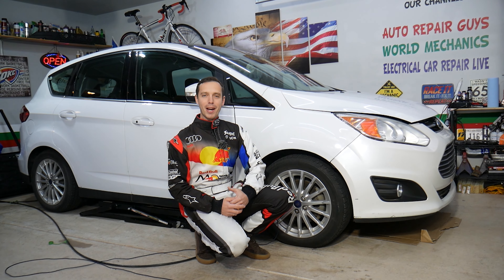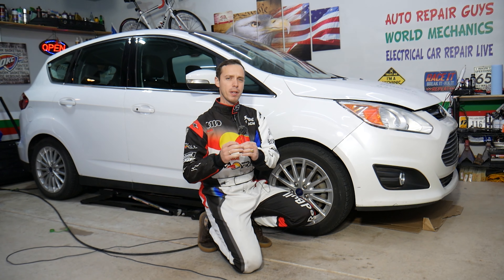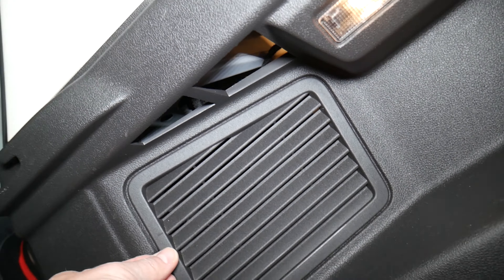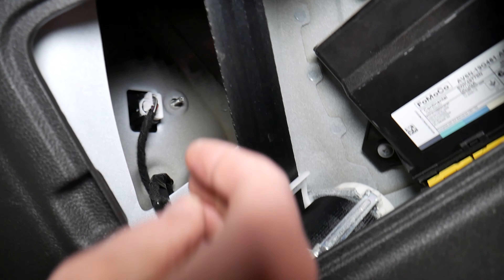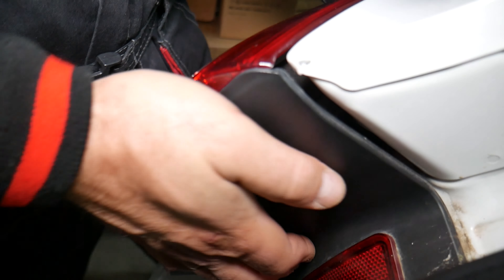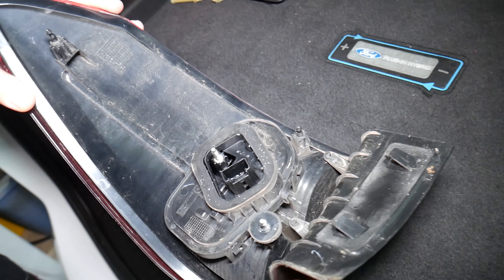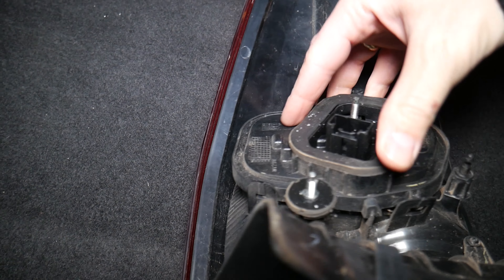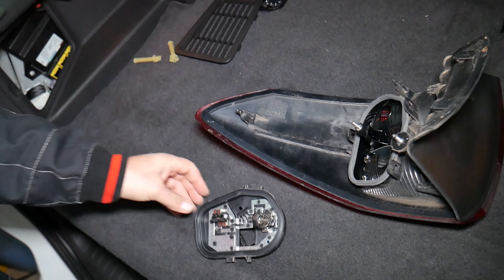FORD C-MAX REAR TURN SIGNAL LIGHT BULB REPLACEMENT REMOVAL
If you have Ford C-MAX and you need to remove rear turn signal light bulb or replace turn signal light bulb on your Ford C-MAX we will demonstrate that in this video. We demonstrated how to remove turn signal light bulb or replace turn signal light bulb on 2013 Ford C-MAX but the video may be helpful on:
2012 Ford C-Max Rear Turn Signal Light Bulb Replacement Removal
2013 Ford C-Max Rear Turn Signal Light Bulb Replacement Removal
2014 Ford C-Max Rear Turn Signal Light Bulb Replacement Removal
2015 Ford C-Max Rear Turn Signal Light Bulb Replacement Removal
2016 Ford C-Max Rear Turn Signal Light Bulb Replacement Removal
2017 Ford C-Max Rear Turn Signal Light Bulb Replacement Removal
2018 Ford C-Max Rear Turn Signal Light Bulb Replacement Removal
2019 Ford C-Max Rear Turn Signal Light Bulb Replacement Removal

► Rear Turn Signal Light Bulb
► Brake Stop Light Bulb
► Reverse Light Bulb
► Tail Light Bulb